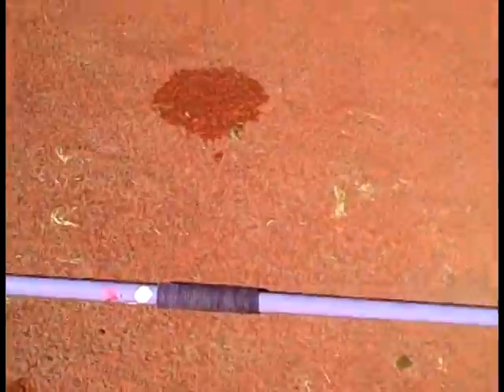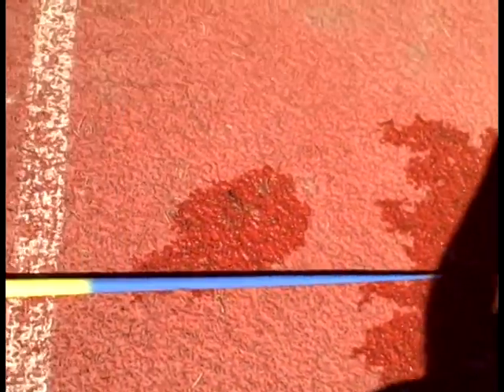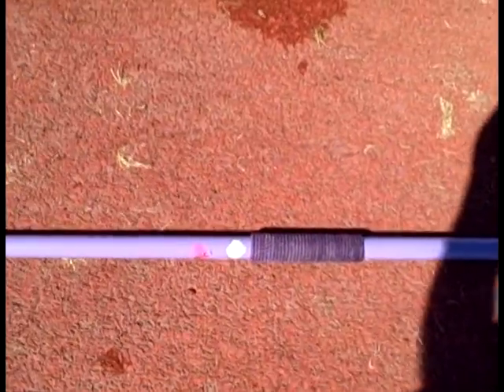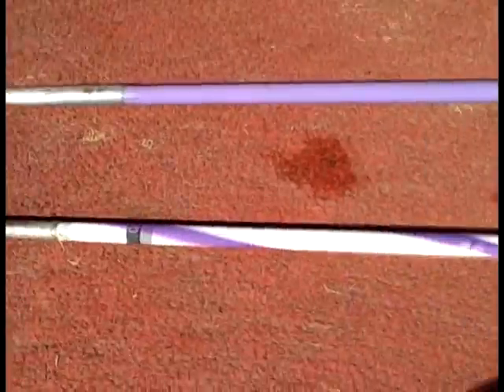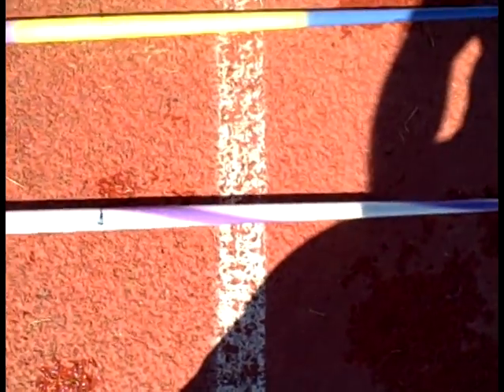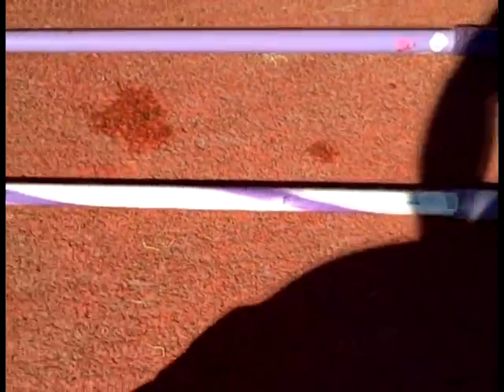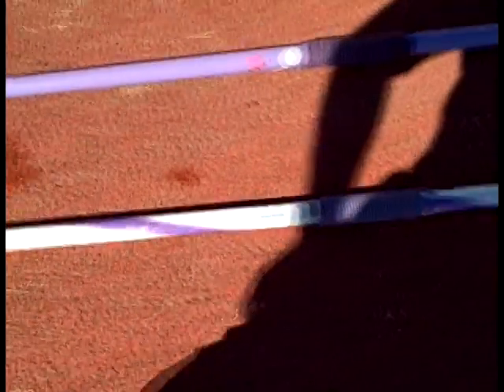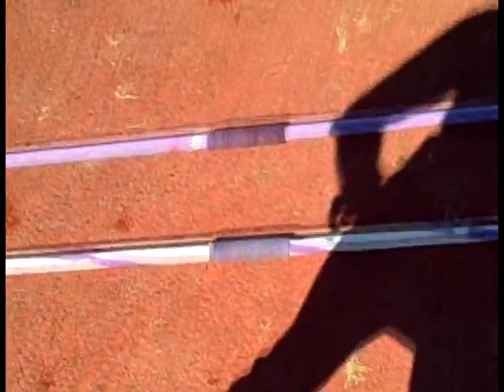Redshirt Diaries-Nick Lam on the javelin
Redshirt javelin thrower Nick Lam and his ramblings about the javelin. Parrt one of the redshirt diaries.